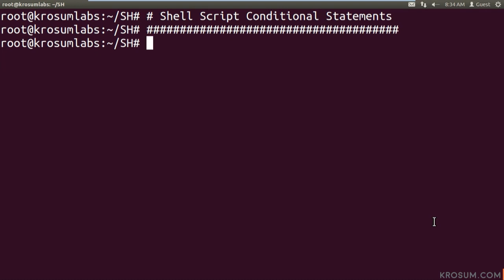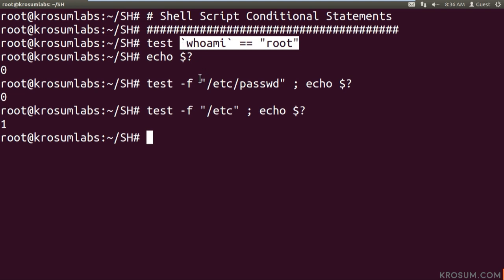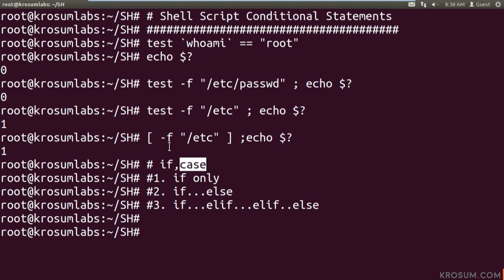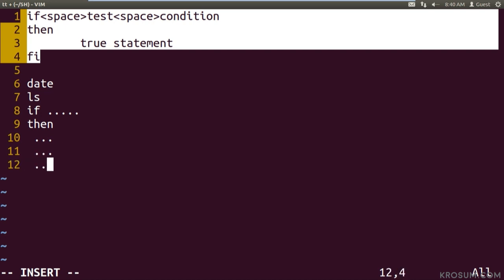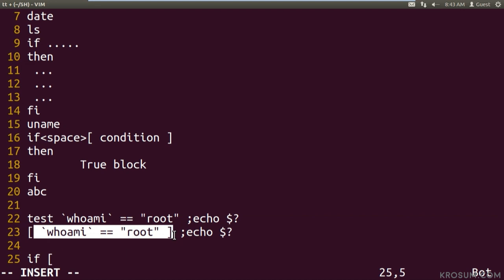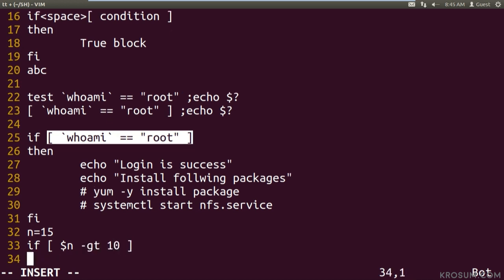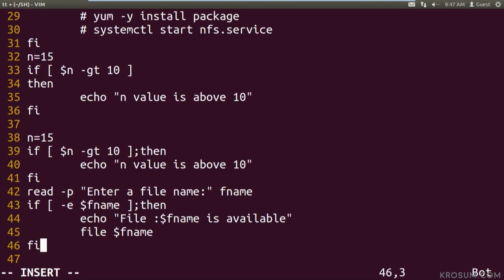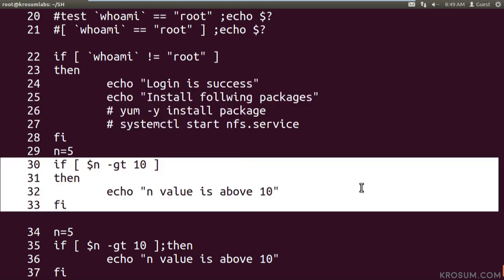Shell script - Conditional statement ( if only )